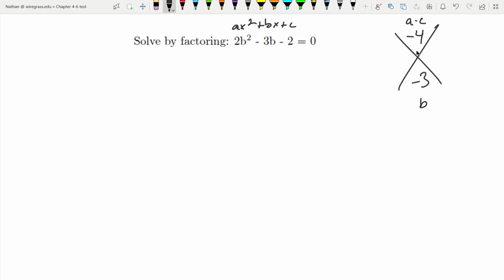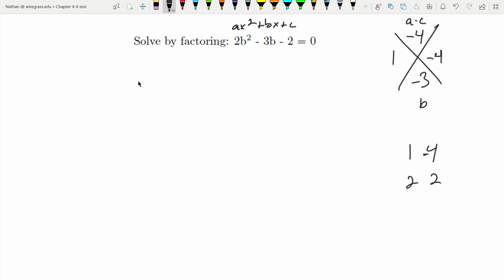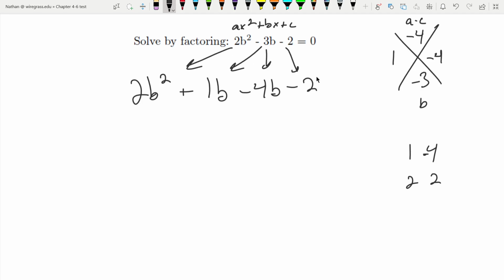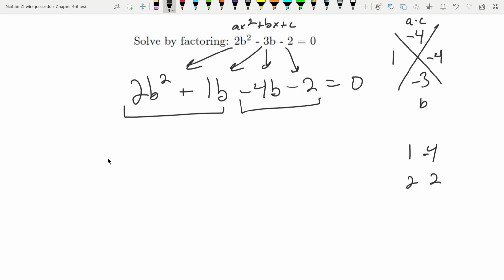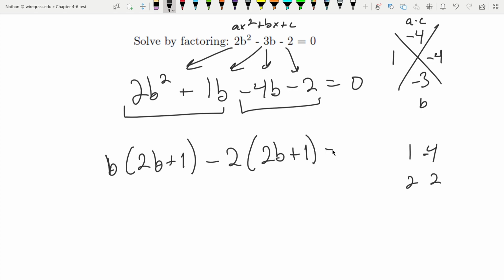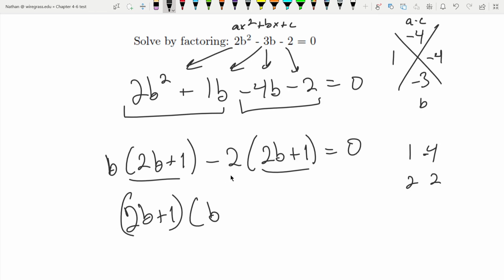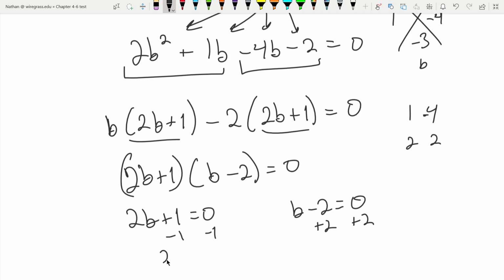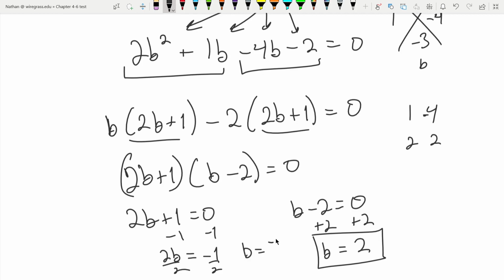Test Solutions - Factoring (Cumulative #16)